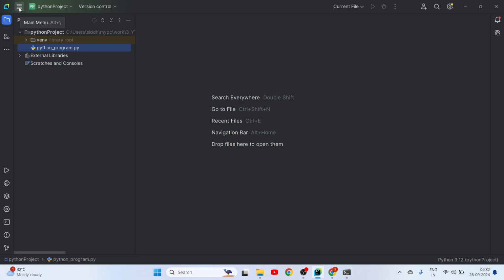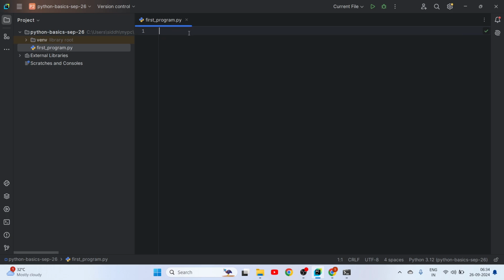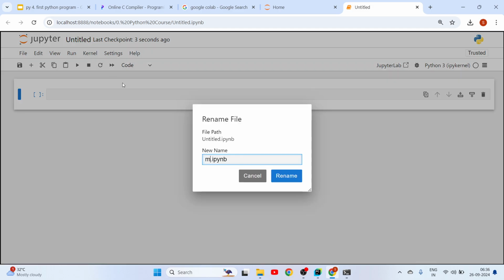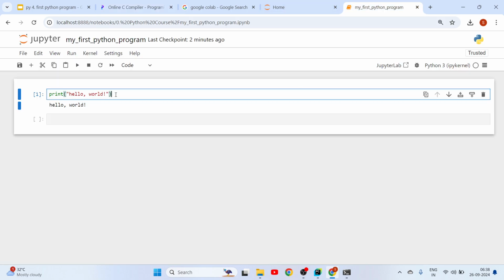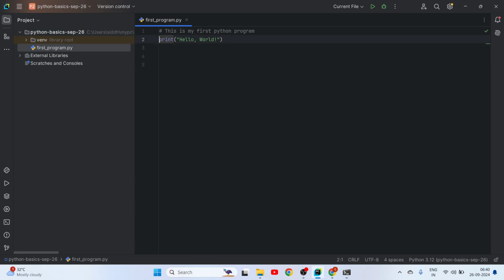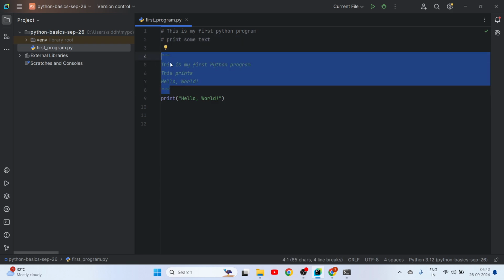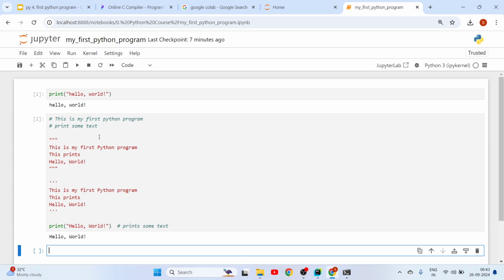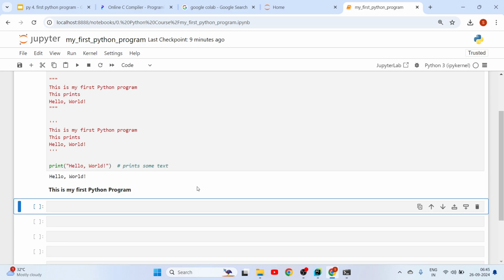4. Your First Python Program | Understanding Comments in Python | Complete Python Course 2024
Welcome to the Complete Python Course 2024! In this video, you'll write your first Python program and learn how to use comments effectively. Comments are essential for making your code more readable and organized, especially when working on larger projects. Whether you're a beginner or looking to enhance your Python skills, this video provides the perfect starting point.